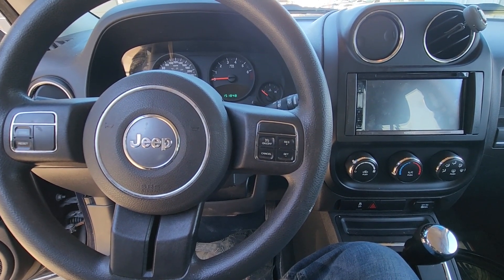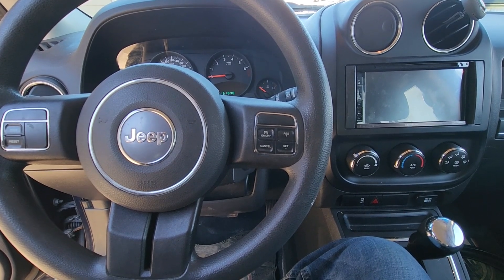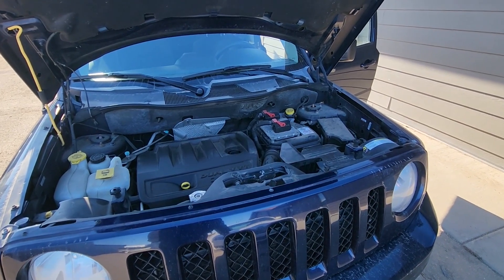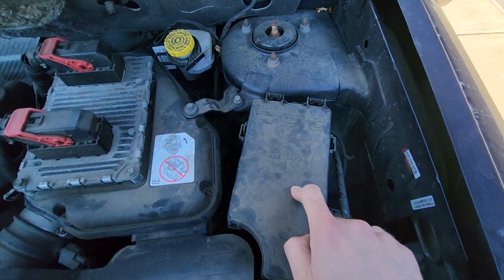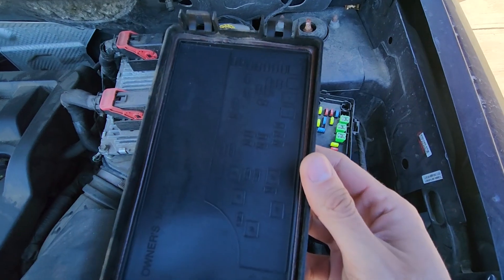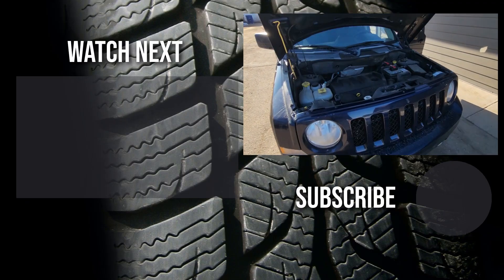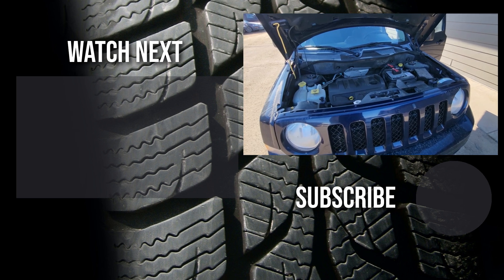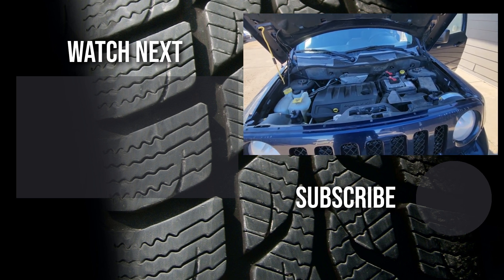Jeep Patriot - FUSE BOX / JUNCTION BOX LOCATION (2007 - 2017)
Very short video on the location of the fuse box / junction box TIPM on Jeep Patriot SUV ( 2007 | 2008 | 2009 | 2010 | 2011 | 2012 | 2013 | 2014 | 2015 | 2016 | 2017 | 4WD | SPORT | LIMITED | NORTH EDITION).

Fuse box is located under the front hood, on the driver side. To access the fuses press two black tabs and pull the fuse box cover up. On the back of the cover there is a small fuse diagram.